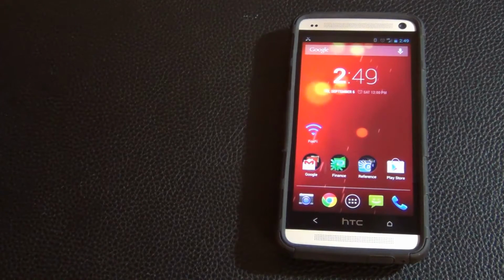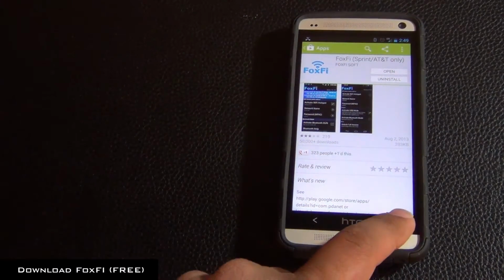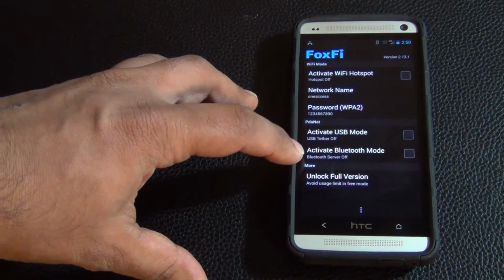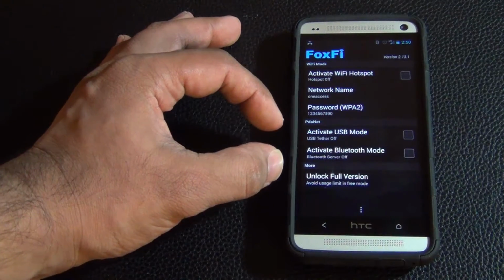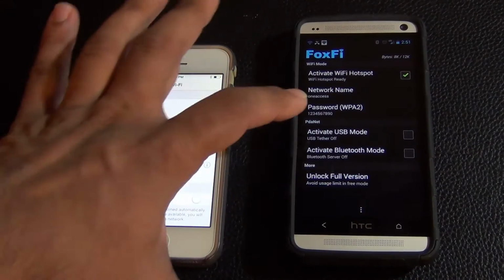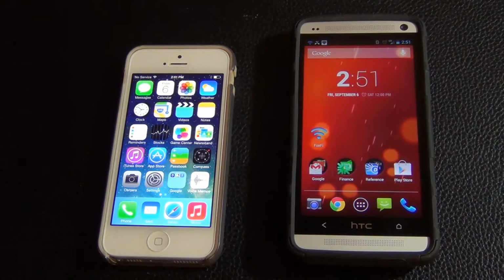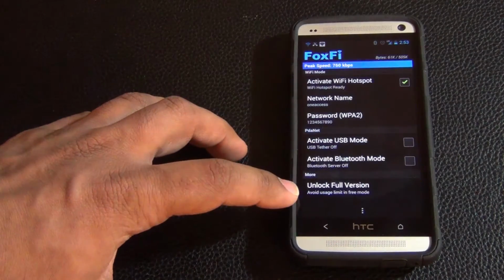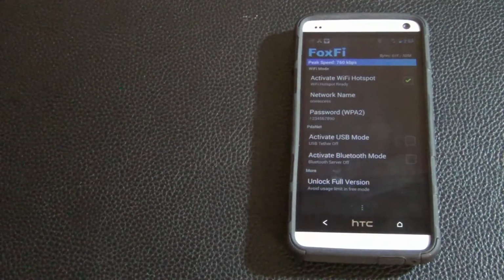How to Enable Free Wifi Hotspot Tethering for HTC One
In this video, I will show you how to enable FREE Wifi Hotspot Tethering for your HTC One using the FoxFI application.

In order to enable Wifi Tether on your HTC One, you will need to download the FoxFi app from the playstore which comes in a free version.